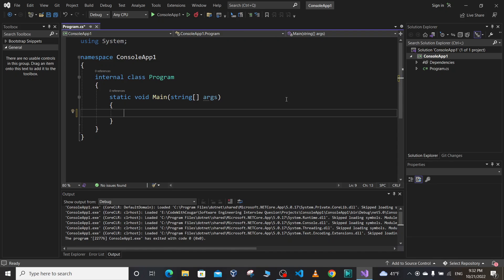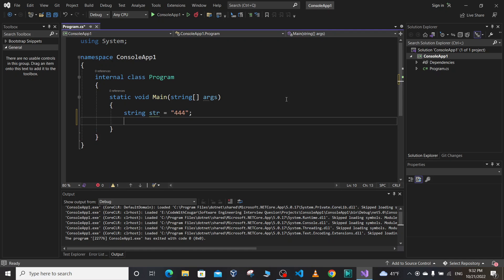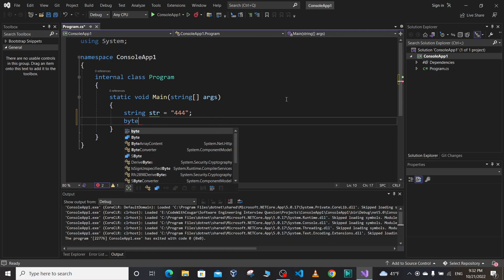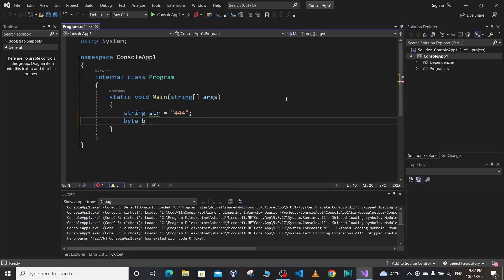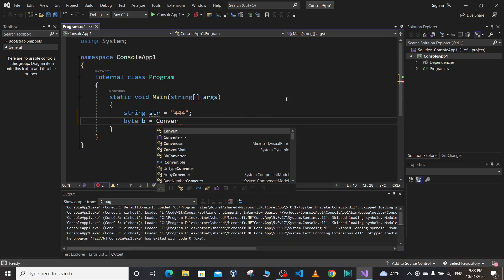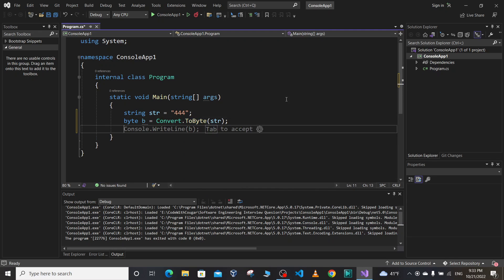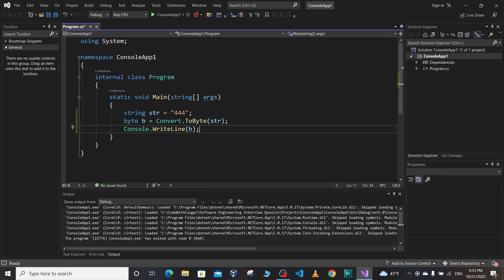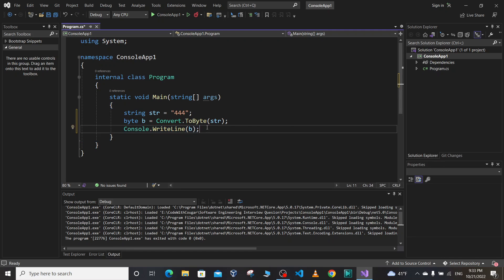Coding Programming Quiz 31: Type Conversion in C#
C# tutorials